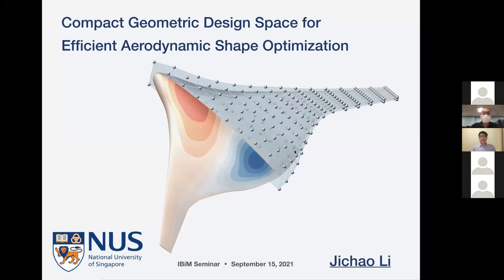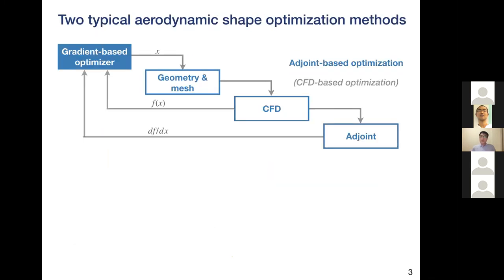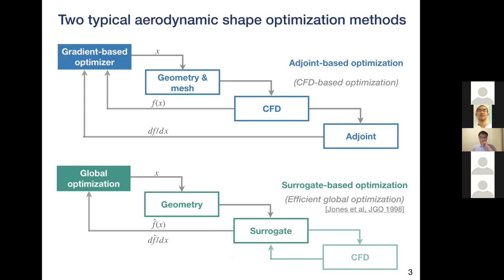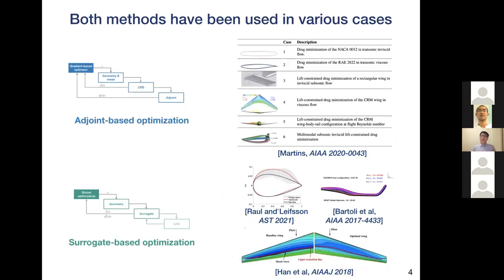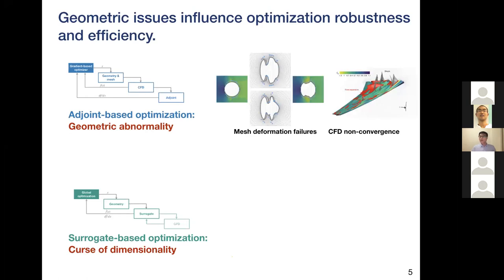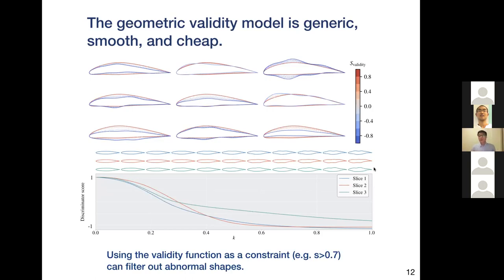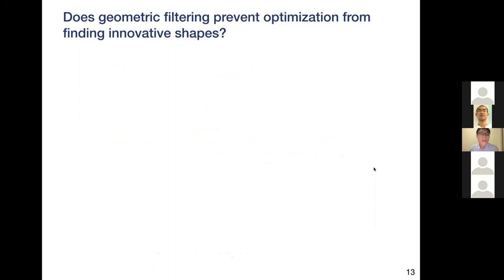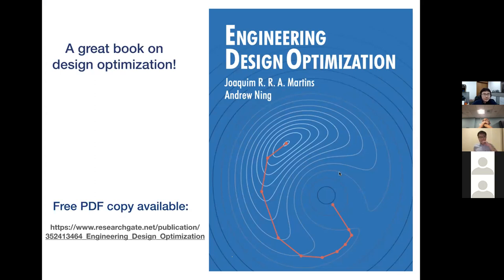Machine-learning-based Compact Geometric Design Space for Efficient Aerodynamic Shape Optimization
IBiM Seminar: Machine-learning-based Compact Geometric Design Space for Efficient Aerodynamic Shape Optimization by Dr. Jichao Li